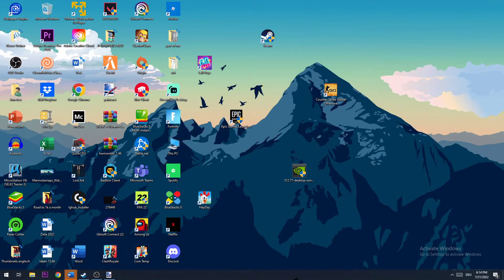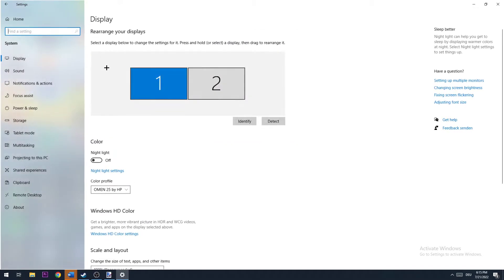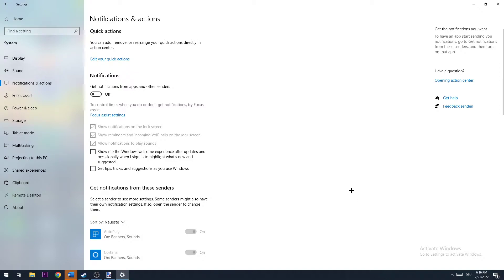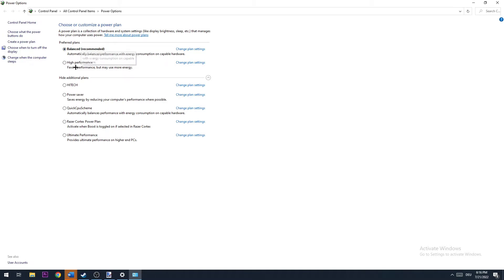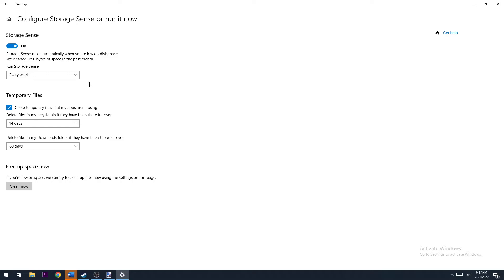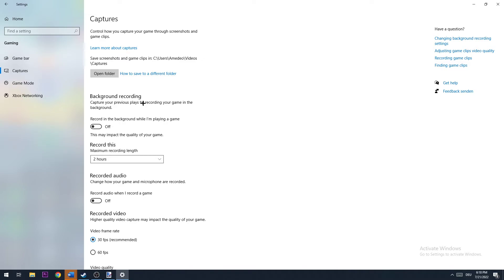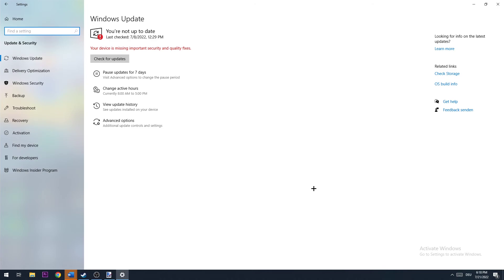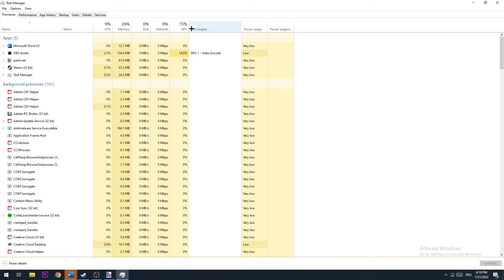Euro Truck Simulator 2 - FPS Boost/+100 Fps - TUTORIAL | 2022